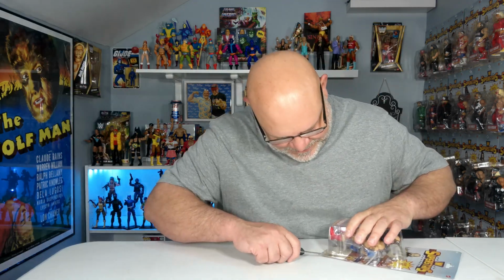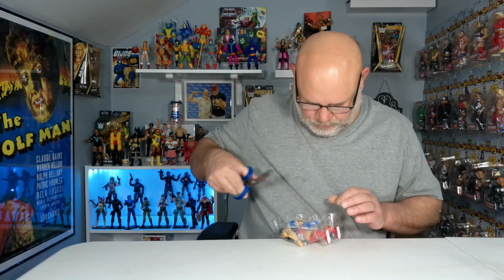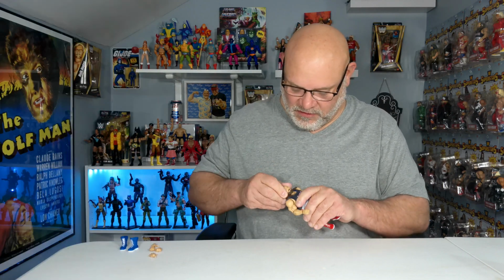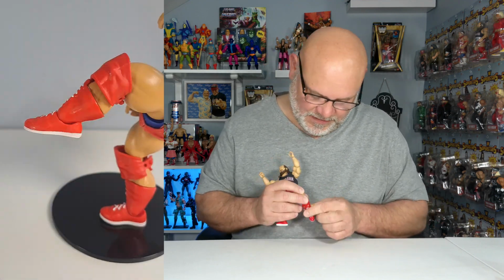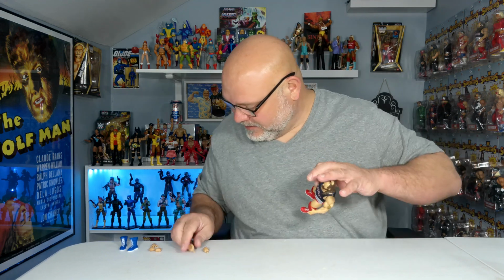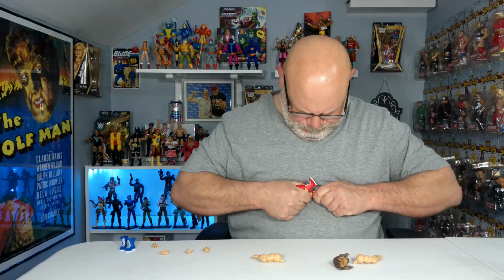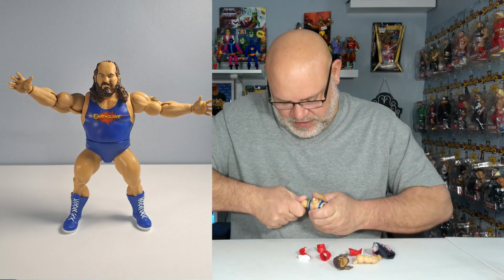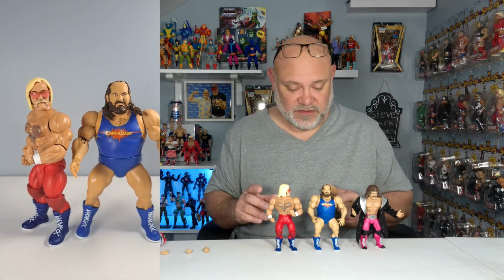Earthquake Mattel Walmart exclusive WWE Superstars (series 5) unboxing & review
Unboxing and review of Mattel's Walmart exclusive WWE Superstars (series 5) Earthquake action figure.